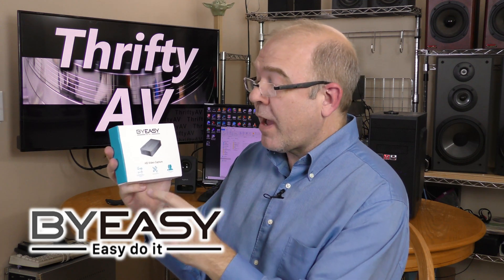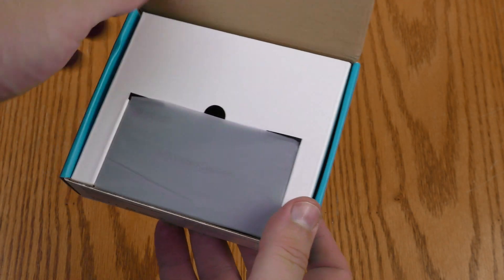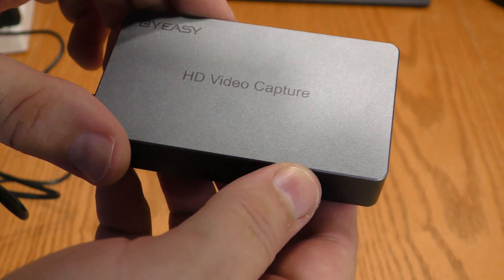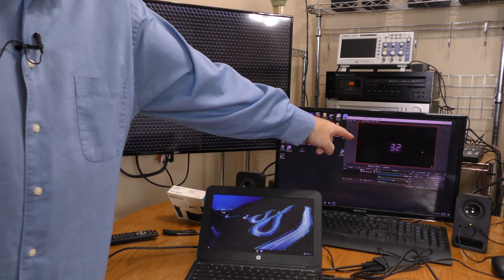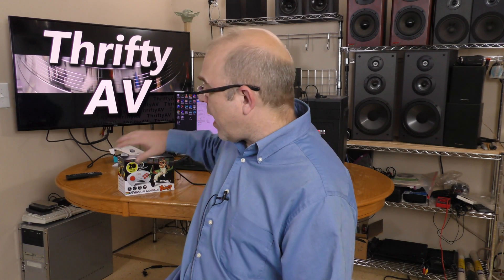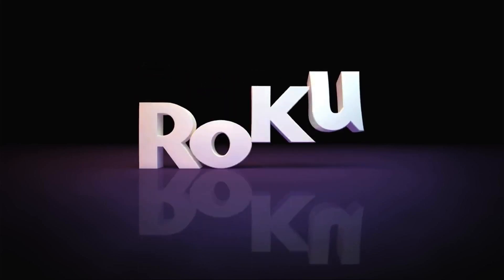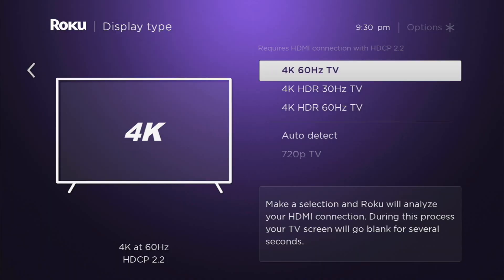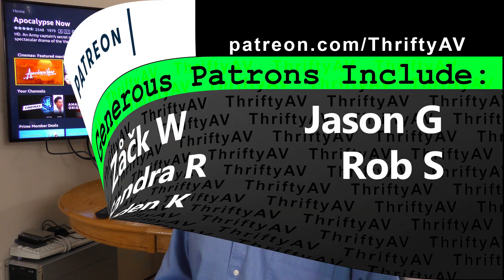Affordable HDMI Capture with Pass Through... The BYEASY HD112 DH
The BYEASY HD112 DH Video Capture.

Video Capture Card with 1080P: Input (HDMI) resolution 4K, output (USB) resolution 1080P@30Hz. Record high definition 1080P videos directly in your hard drive with low latency technology.

Real-time HDMI video output: There is a HDMI output function for real-time video in the Capture Card While playing games, live broadcasts, photography or meetings. Which can synchronize video to the big screen, allowing more people to experience real-time video contents.

USB HDMI Capture with High-quality Case and Chips: CNC water-washed aluminum alloy shell with top chips, can maintain good heat dissipation even for long-term recording. The additional power supply port makes recording and transmission more stable. Note: there isn't power adapter in the box.

Capture Card 1080p with Great compatibility: The HDMI capture device compatible with PS3 PS4 Xbox One Xbox 360, Wili U Wii, Nintendo Switch, DVD, ZOSI Security Camera, DSLR, Webcam, Set Top Box, DSLR, etc.

Package Contents: BYEASY HD Video Capture Card (HD-112), USB to USB Cable(3.28ft), DC Power Cable(3.28ft), user Manual, 1-year and friendly customer service.

00:00 Intro / Open
00:21 Unboxing
02:59 Setup with Windows10-
03:25 Chromebook Capture
04:40 Lumix FZ-300
05:46 Activision Flasback Blast!
07:43 Roku Ultra
08:45 Resolution Input Tests
09:11 Conclusion / Close

Bitcoin (BTC) contributions are appreciated:
bc1q0ht079p05kep43p725qht6xj3w7q2ukjs37azv

FULL DISCLOSURE: This BYEASY HDMI Video Capture device is a review sample that was provided for the purposes of this review.  The opinions expressed about this product are my own. Review samples are considered to be on loan from the vender.  The vender may request the sample back by providing pre-paid postage or reimbursement for shipping cost.